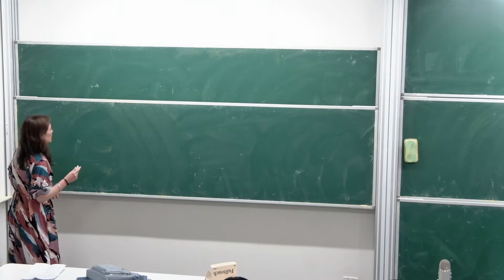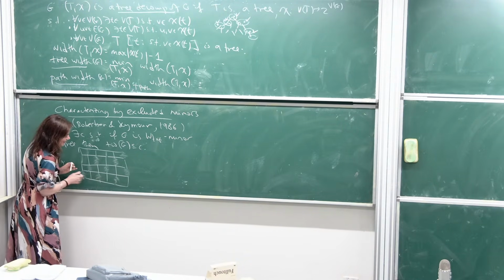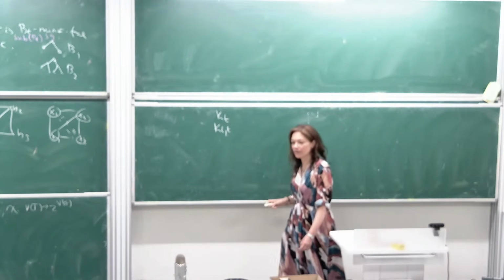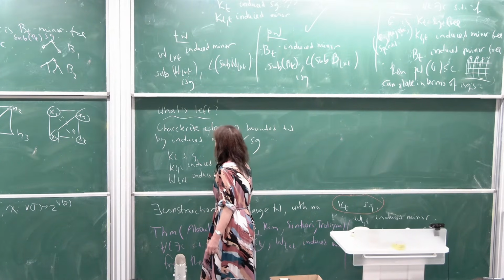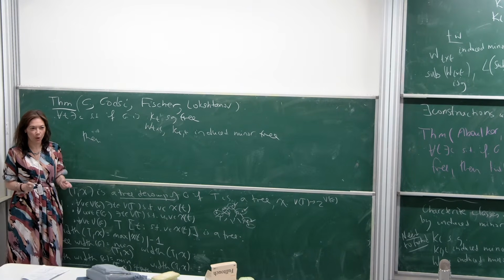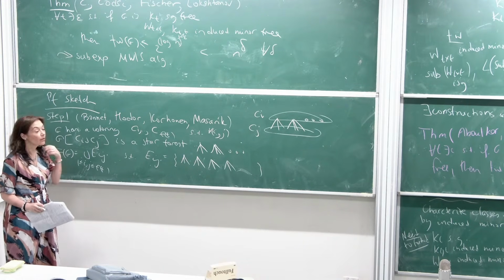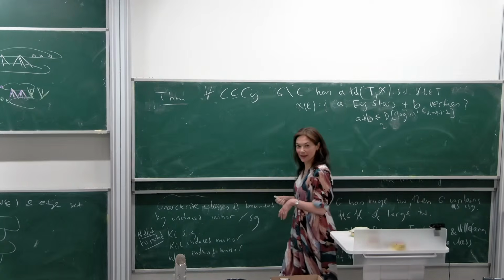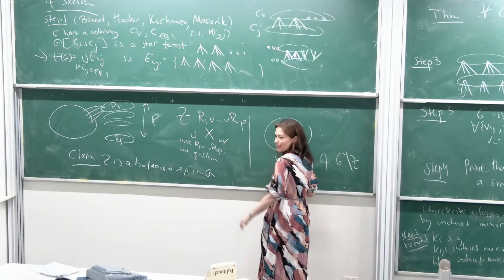2026.06.02, Maria Chudnovsky, Induced minors and treewidth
Maria Chudnovsky, Induced minors and treewidth
June 2 Tuesday @ 4:30 PM - 5:30 PM KST

Maria Chudnovsky
Princeton University

This talk deals with induced minor obstructions to treewidth. The natural setup for this problem is to consider the class of graphs excluding some planar graph, and some complete bipartite graph as induced minors, and some complete graph as a subgraph. Unfortunately, such  classes still contain graphs of arbitrarily large treewidth. Moreover, a result of Alecu, Bonnet, Bureo Villafana and Trotignon and its extensions suggest that there is no elegant characterization of families of bounded treewidth in terms of induced obstructions.
On the other hand, it is conjectured that graphs in the classes as above have treewidth bounded by a poly-logarithmic function of their number of vertices. If true, this will imply the existence of quasi-polynomial time algorithms for a host of problems on such  classes that are NP-complete in the general setting.
While this conjecture remains open, in joint work with Julien Codsi, David Fischer and Daniel Lokshtanov, we were able to prove the existence of a sub-polynomial bound on treewidth in terms of the number of vertices. This in turn leads to sub-exponential algorithmic behavior.
In this talk we will discuss some ideas of the proof, and, if time permits, some results in the more general setting when the bound on the clique size is removed.